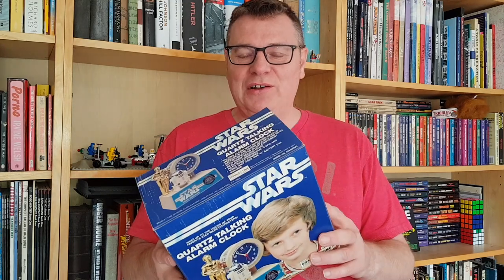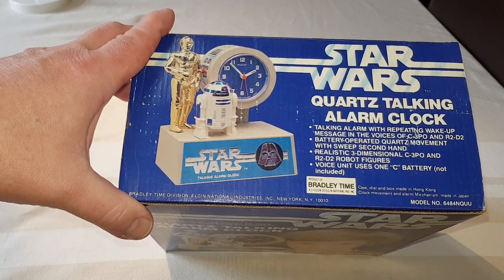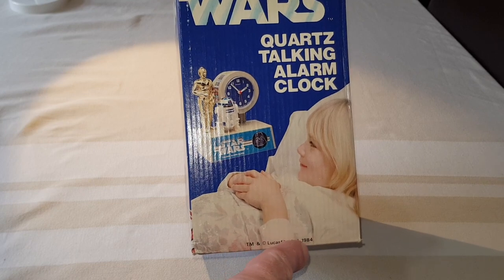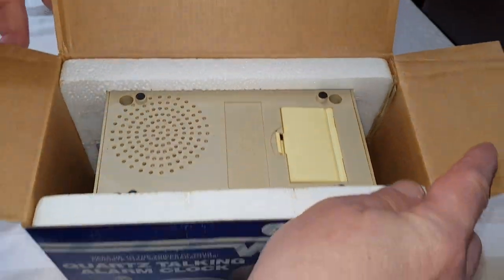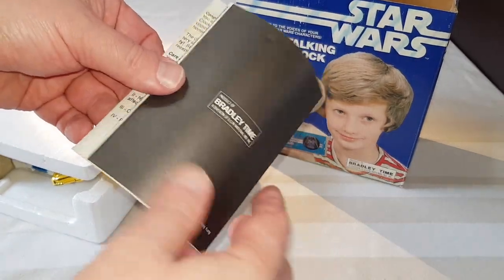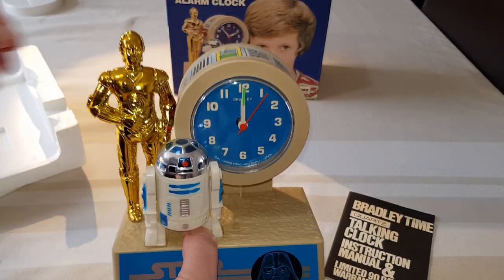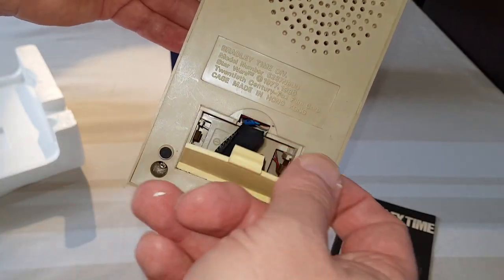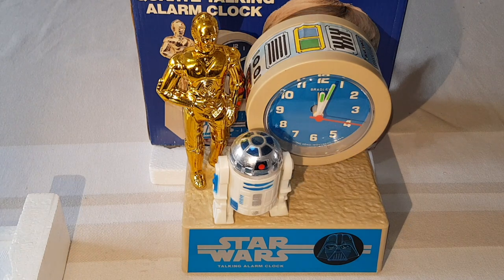Vintage Star Wars Bradley Time Talking Alarm Clock Will It Work??!!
In this video I unbox and try out an original 1984 talking alarm clock. No idea if this will still work!
An amazing vintage item this with lots of display appeal - even with that kid's head on the box!

Ultimate Guide to Vintage Star Wars Action Figures

The Star Wars Action Figure Archive

Star Wars - The Ultimate Action Figure Collection

Star Wars Vintage Action Figures - Lovely book but BIG money

Buy vintage carded Star Wars figures on eBay right now; equipment I use to shoot these videos;

FULL DISCLOSURE